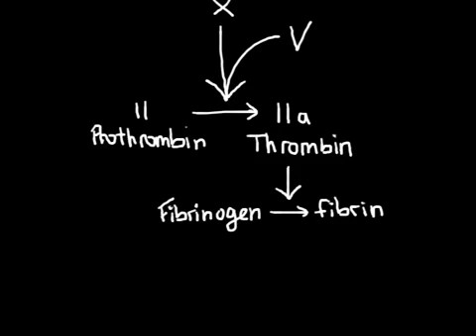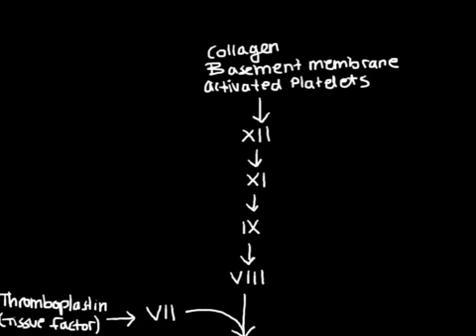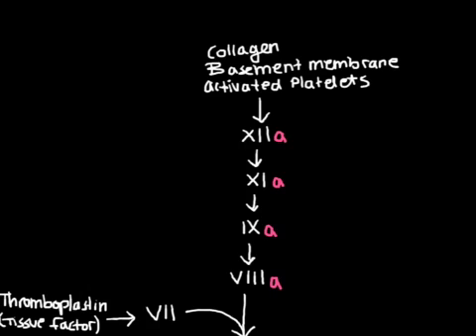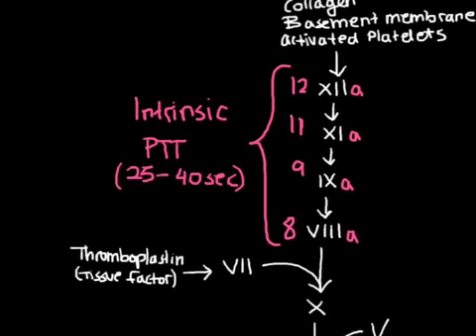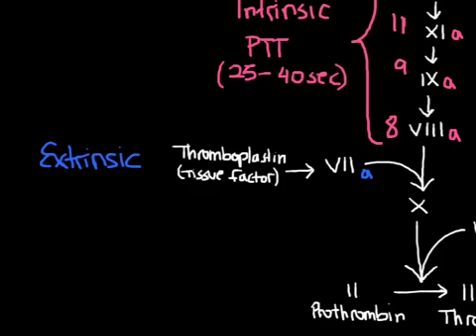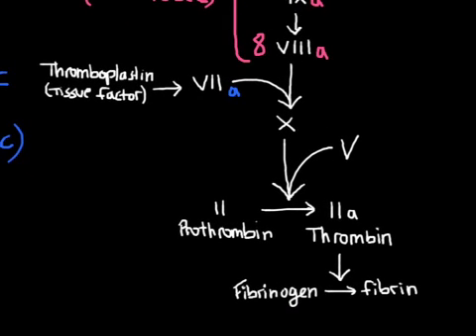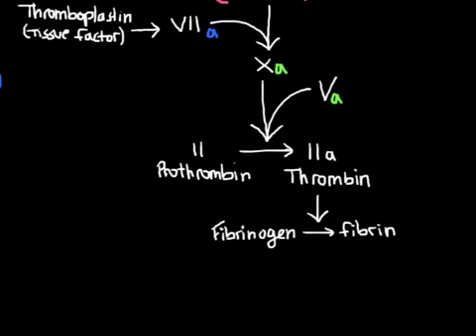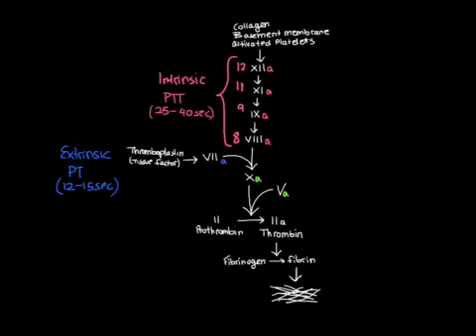Haemostasis 2: coagulation cascade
Haemostasis & coagulation cascade